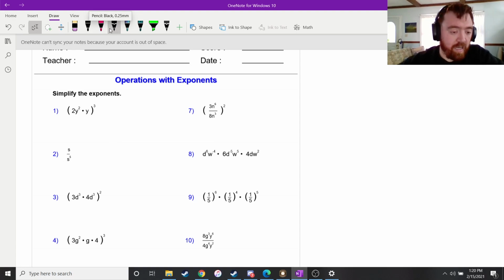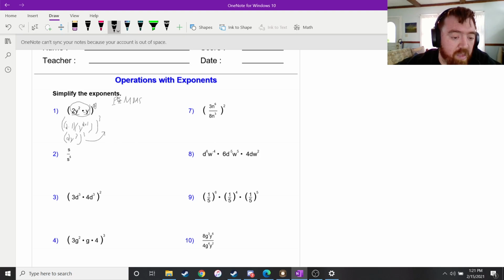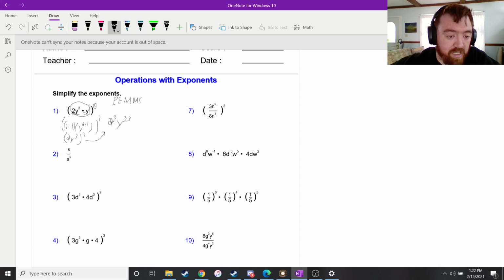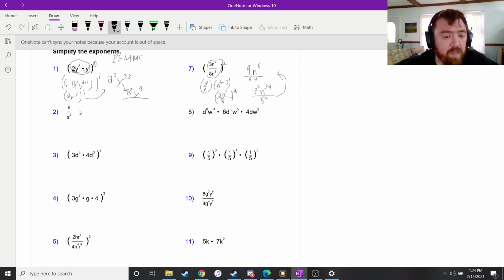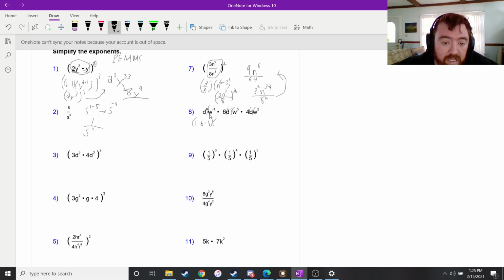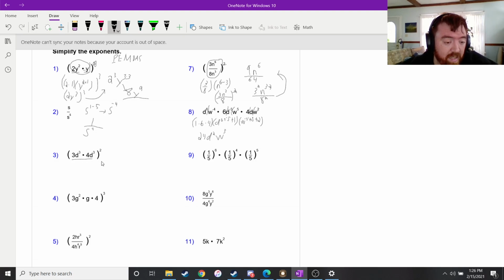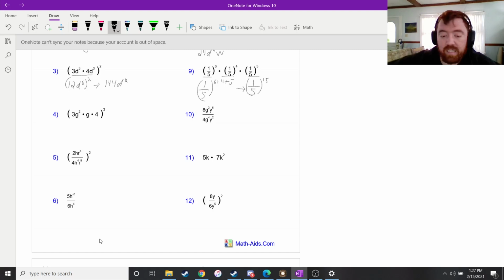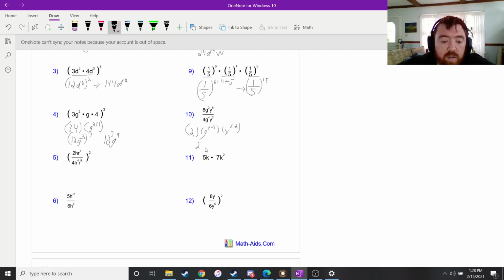Exponents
Operations involving exponents